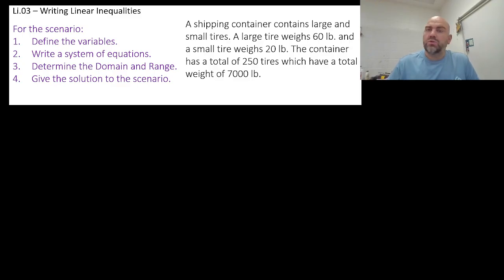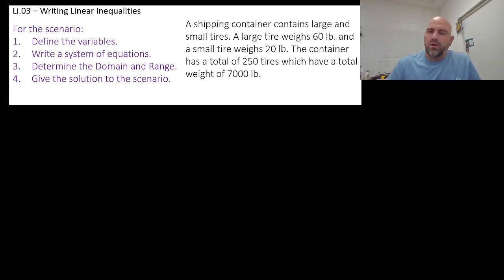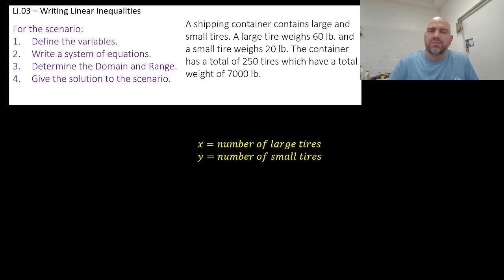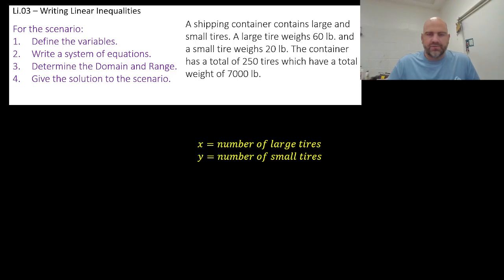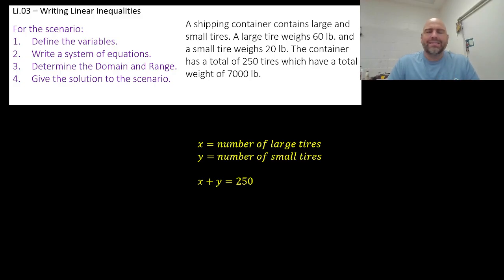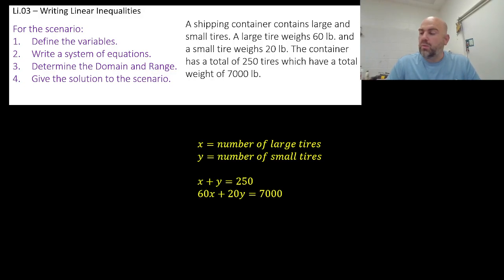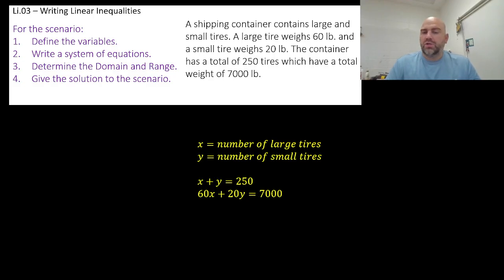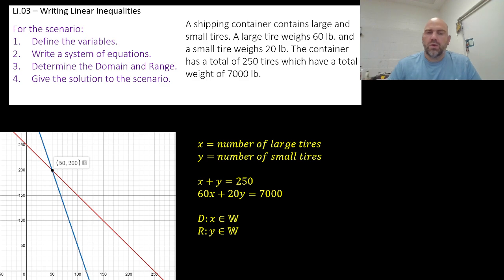Creating and Solving a System of Equations from Context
A linear equation can be used to provide answers to a contextual (word) problem when a parameter is given. That equation can give the range of answers that will solve the problem. If multiple parameters are given, multiple equations can be made. When the equations are graphed, the solution to the question is where the lines cross.